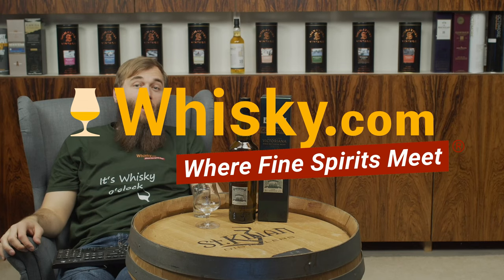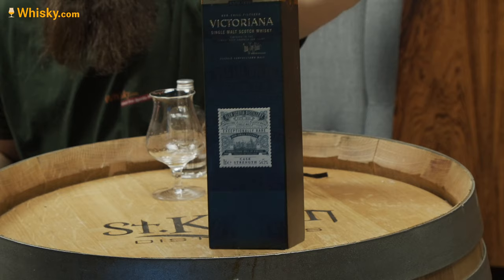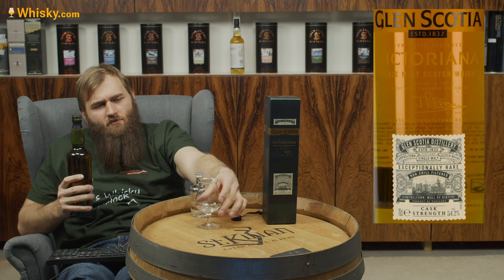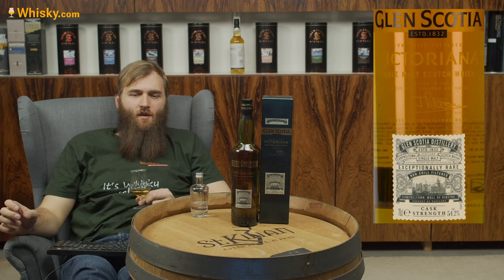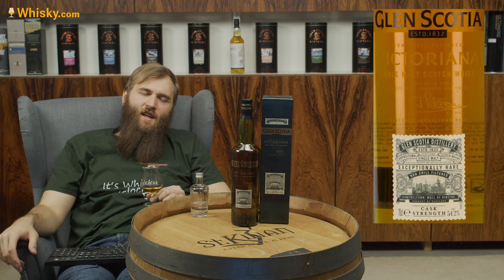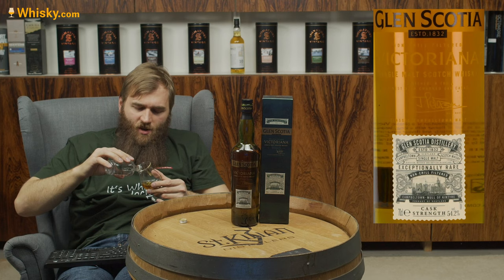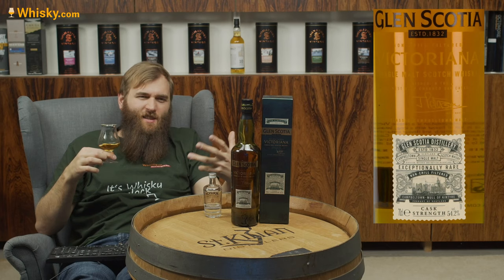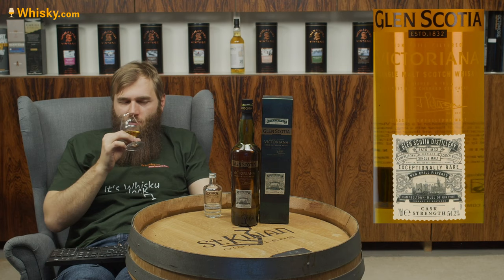Glen Scotia Peated 'Whisky.de exclusive' 2010/2020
Nosing 02:50
Whisky.com reviews the Glen Scotia Peated 'Whisky.de exclusive' 2010/2020. This special Glen Scotia Peated was bottled exclusively for Whisky.de. In Campbeltown on the Kintyre Peninsula, smoky and non-smoky whiskeys have always been distilled. The smoky spirit matured in a small selection of particularly badly burned out American oak barrels.